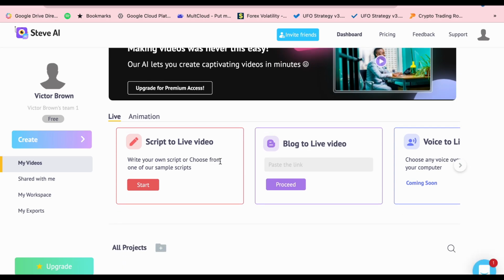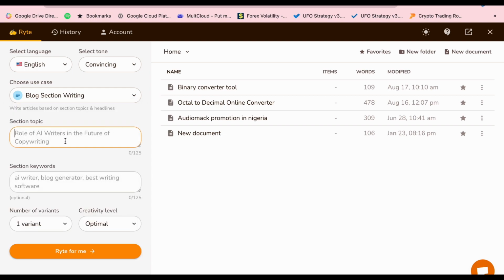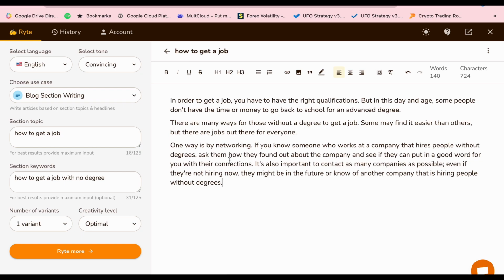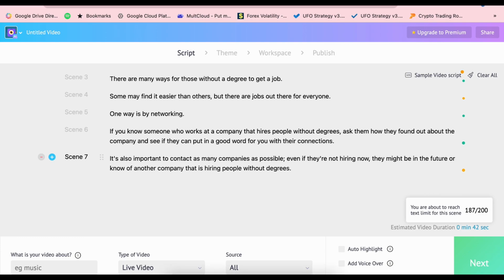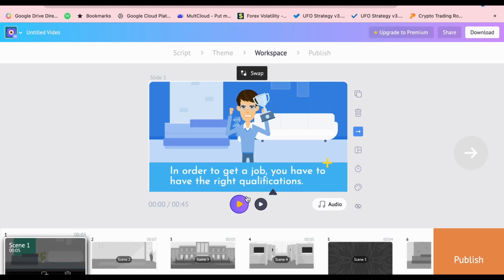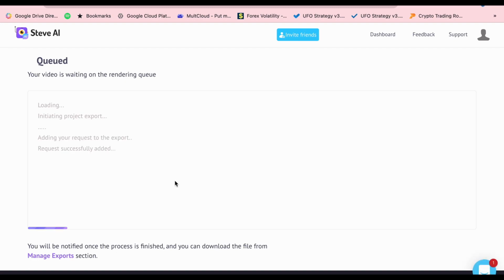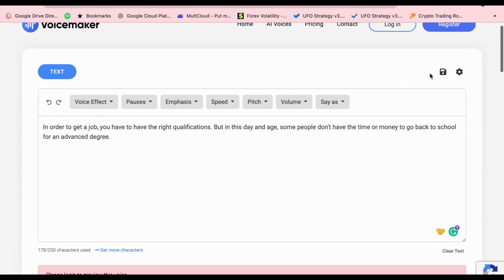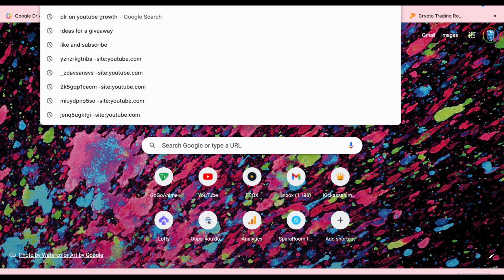How to Create Animated Explainer Videos For Youtube For Free | Make Money Online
How to create fast, high-quality animated explainer videos for Youtube without any design or animation skills. We'll explore a few options for making animated videos, without any budget, using simple methods and software.

Script Writing AI
Rytr

Free online Animation software
steve.ai